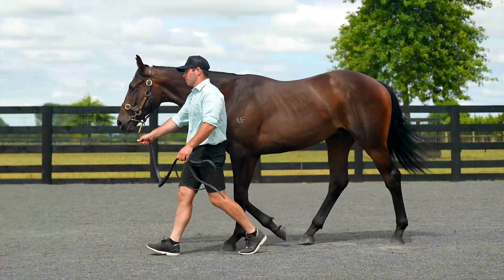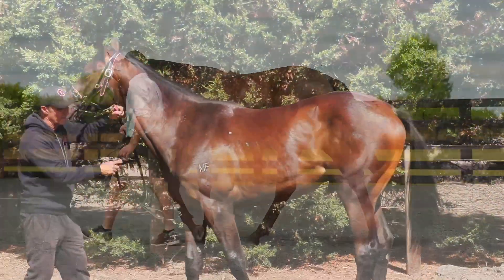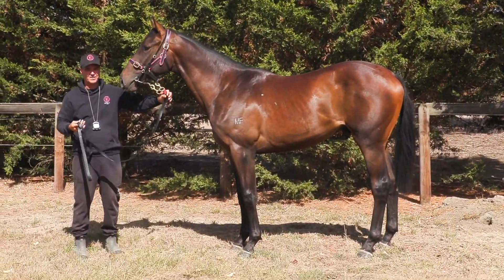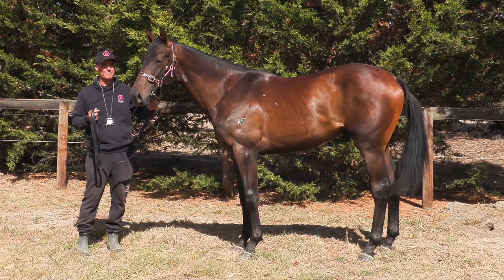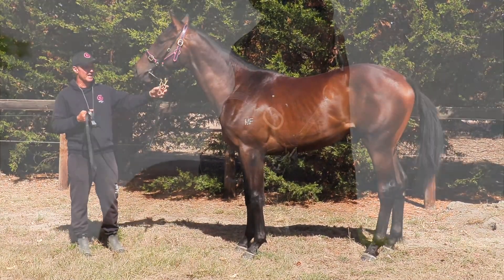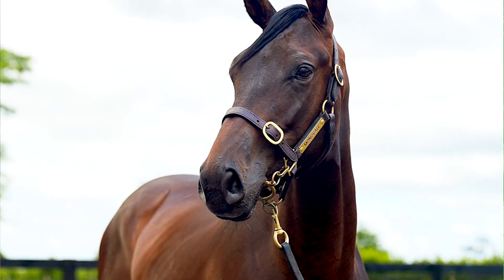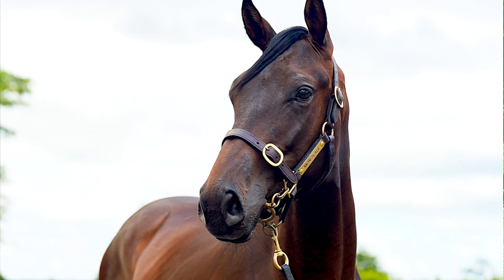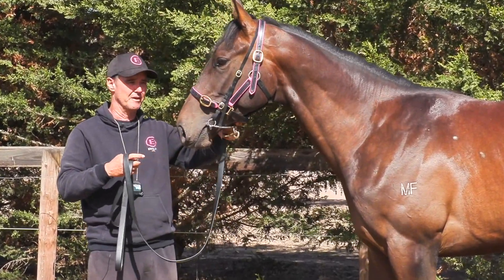2024 Karaka Yearling Colt | Almanzor - Miss Banff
We are excited to purchase this lovely, big athletic colt at the New Zealand’s 2024 Karaka Sale.

By a Almanzor, the sire of VRC Derby winner Manzoice, he marks himself as a typical old fashioned New Zealand stayer.

Standing over a lot of ground, he is the type that make beautiful Derby horses.

There is plenty of spice in his pedigree with him being from a Fastnet Rock mare Miss Banff and his grand-dam, No Tricks, by Cox Plate winner Savabeel , was a dual stakes winner.

He is a real eye-catcher with great presence and is certain to be high demand.